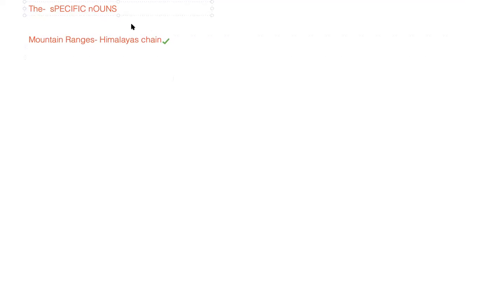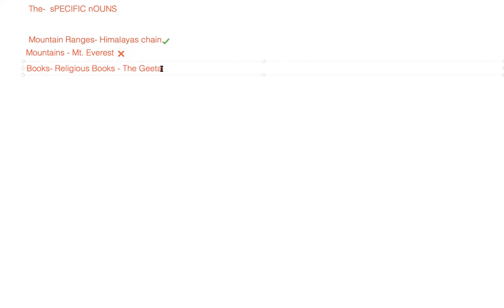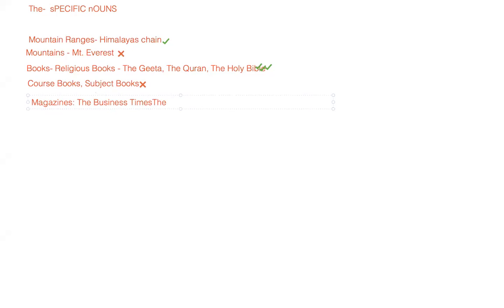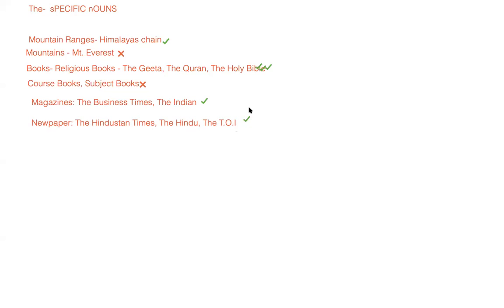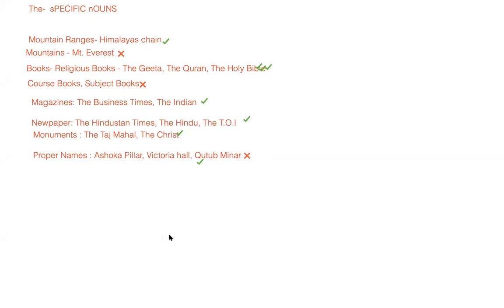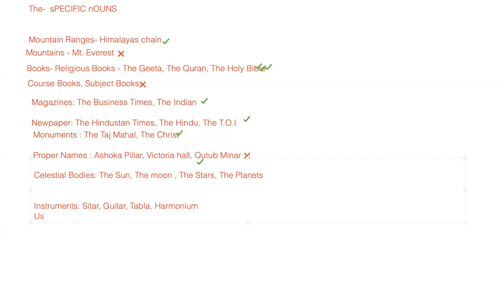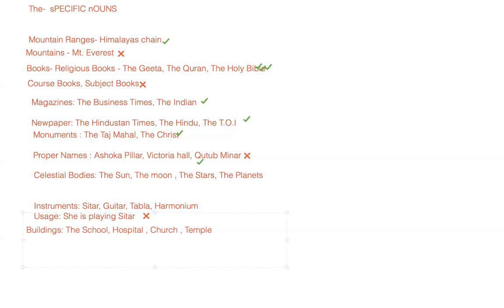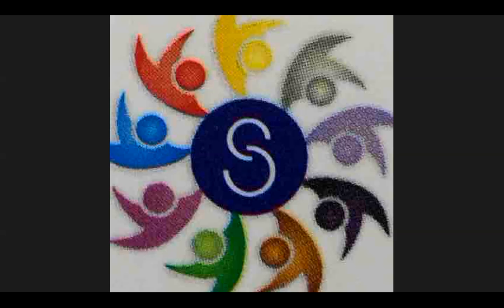How to deal with Article 'The'